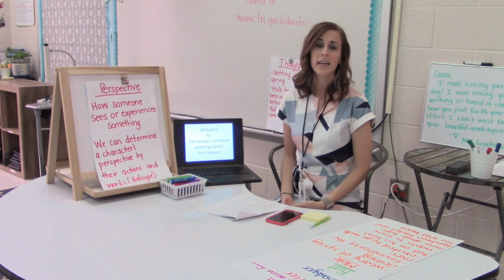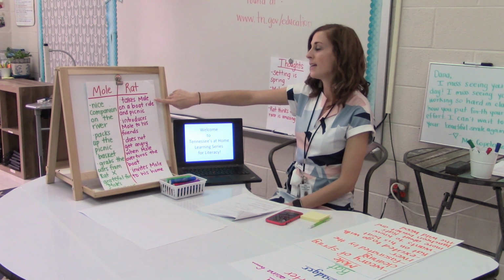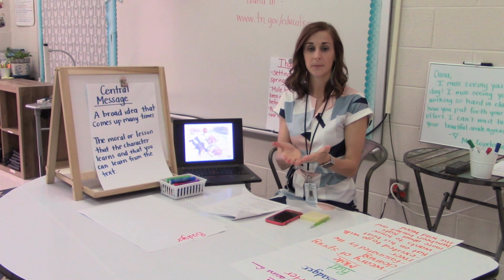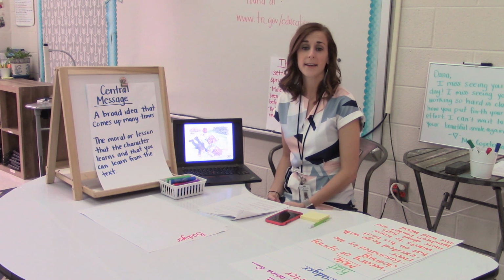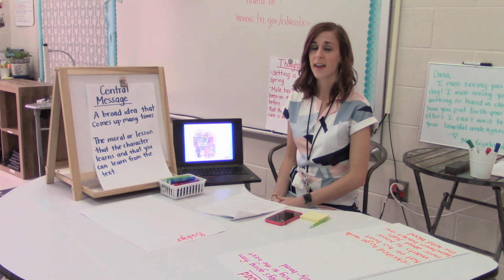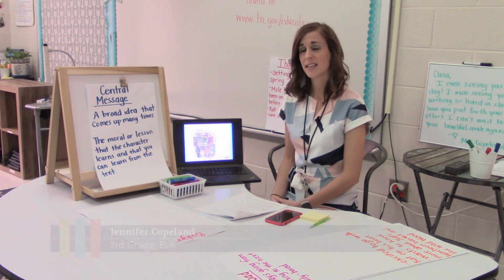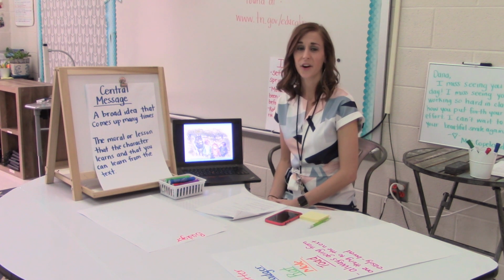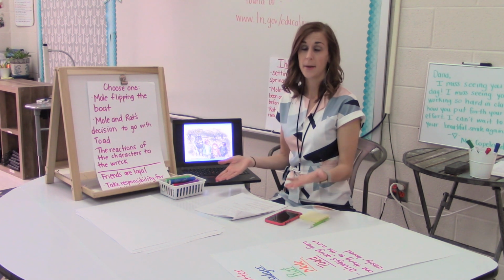Teaching Tennessee: 3rd Grade ELA Lesson 3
3rd Grade ELA Lesson 3: The Wind in the Willows